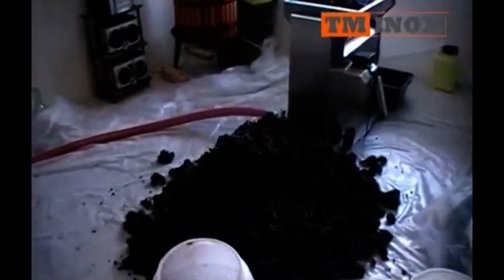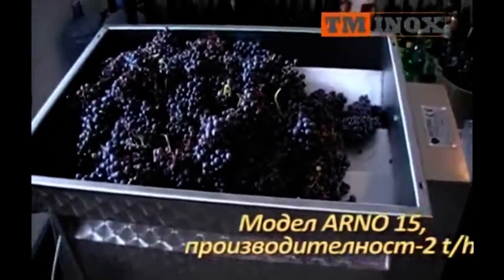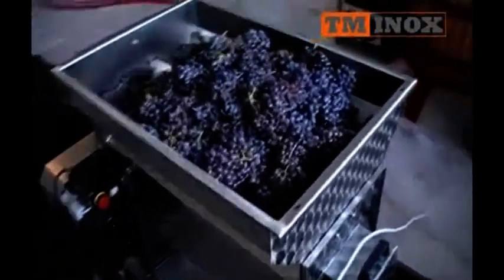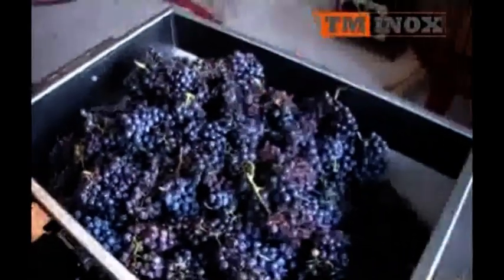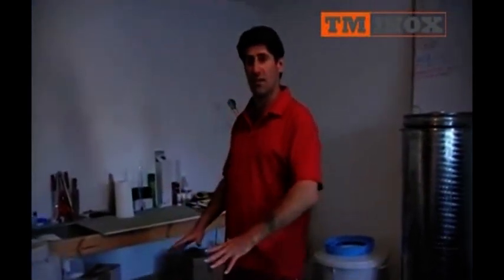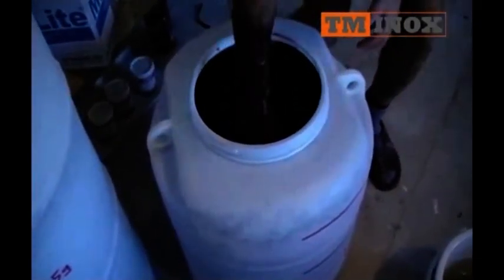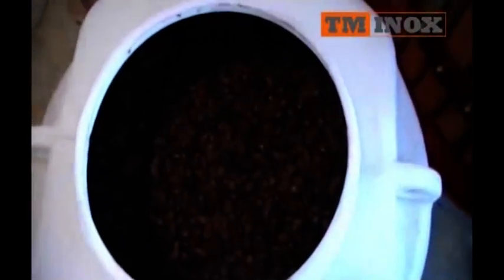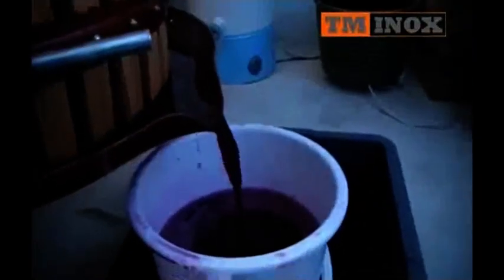Работа със гроздомелачка, кошова преса и съд за ферментация.